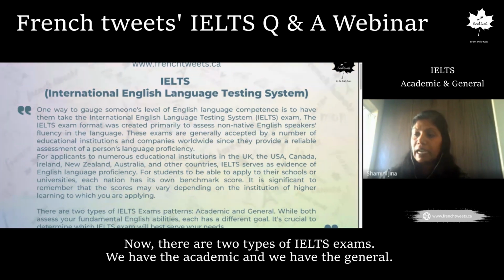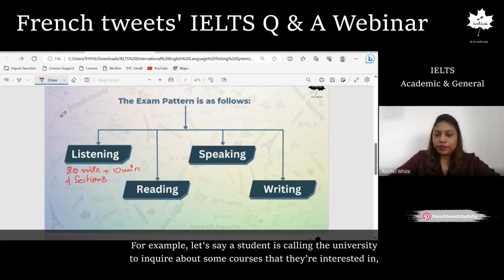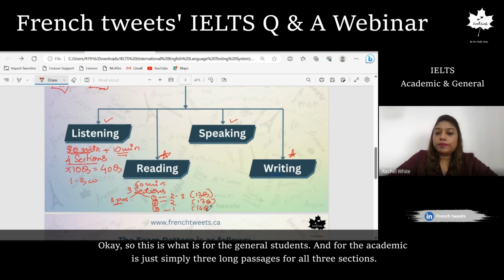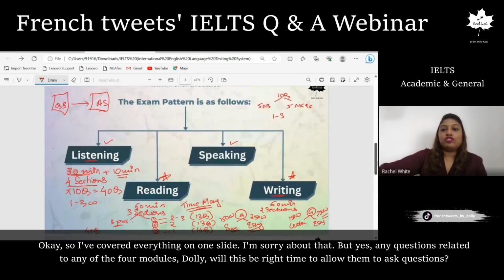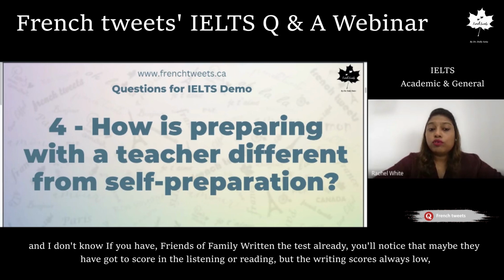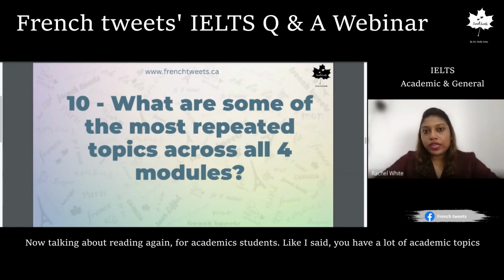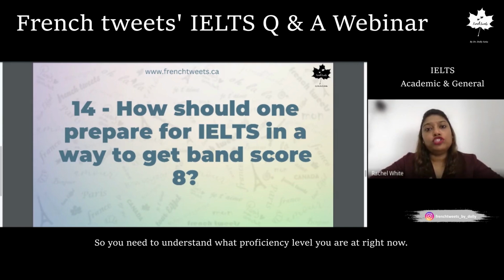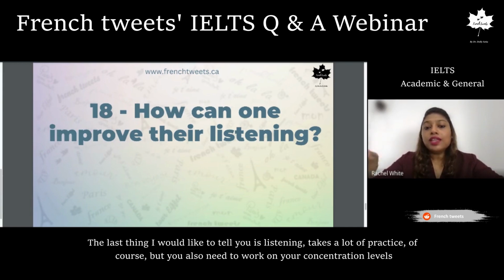French tweets' IELTS Live Q & A Webinars I TESOL Certified Experts I Strategies for Band 8 +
Watch the full Q n A Session that gives insights to the Entire IELTS format (Academic and General)
The session instructs about all 4 components : Reading, Listening, Speaking & Writing . All in depth explanation of the 4 parts is provided  along with question and queries responded.

This video will be useful to those who are writing the IELTS for IMMIGRATION or STUDY ABROAD.

We have prepared learners across countries for the IELTS Exam. Check our reviews across social medias.

Cover Page - 0:00:00 - 0:00:05
Introduction - 0:00:05 - 0:00:50
Expert Shamini Jina - 0:00:51 - 0:01:02
What is IELTS? - 0:01:03 - 0:03:23
The Exam Pattern is as follows: - 0:03:50 -  0:04:43
Expert Shamini Jina - Introduction -  0:04:50 - 0:05:34
Expert Rachel White - Introduction - 0:05:55 - 0:06:27
IELTS Test Structure - 0:06:53 - 0:27:55
1 - How does one begin the practice for the exam? - 0:28:40 - 0:30:07
Introduction of French tweets - 0:30:26 - 0:31:55
2 - What band score should one aim for? - 0:32:35 - 0:33:33
3 - How is IELTS beneficial for students and working professionals? -  0:33:35 -  0:34:17
4 - How is preparing with a teacher different from self-preparation? - 0:34:23 - 0:37:12
5 - How many hours should one dedicate minimum to the preparation of the tutor? -  0:37:17 - 0:37:58
6 - What are the different parts of the speaking module? - 0:38:02 - 0:39:36
8 - How to perfect your accent and sentence formation? What are some exam related strategies? - 0:39:45 - 0:40:49
7 - Why is having a speaking partner important/ Different ways to practice your speaking? - 0:41:03 - 0:44:59
9 - How does one improve their Reading speed for the test? - 0:45:04 -  0:45:43
10 - What are some of the most repeated topics across all 4 modules? - 0:45:52 -  0:48:33
11 - What are the different word counts when it comes to writing section? -  0:48:39 -  0:49:11
12 - How to book for the test? - 0:49:22 -  0:50:05
13 - How long after the exam till you receive the results? - 0:50:10 - 0:50:41
14 - How should one prepare for IELTS in a way to get band score 8? - 0:50:45 - 0:53:20
15 - What are the best books and online sites to prepare? - 0:53:31 - 0:54:31
16 - Which test is easiest IELTS or CELPIP or PTE or TOEFL? - 0:54:38 - 0:57:55
17 - How should one practice preparation at home? - 0:58:00 - 0:59:50
18 - How can one improve their listening? - 0:59:55 - 1:03:17
19 - What is the validity of the test? -  1:03:22 -  1:03:33
20 - How many months should one dedicate to the preparation of IELTS? - 1:03:37 -  1:04:17
Contact Details of French tweets - 1:05:37 - 1:05:47

✅ We offer training for French, English , Spanish , Italian and other tests both for Immigration & Academic purposes.
✅ Become a member of French tweets & get access to exclusive learning resources by Joining our Membership. Check out the different perks & categories & choose between EPIC Tweeters, STARLET Tweeters, LUMINARY Tweeters, MOON-Beginner's Level A1, & JUPITER-Level A2

✅ Follow French tweets on all social media platforms

✅Register through our Website to receive a free Counselling call for language learning course